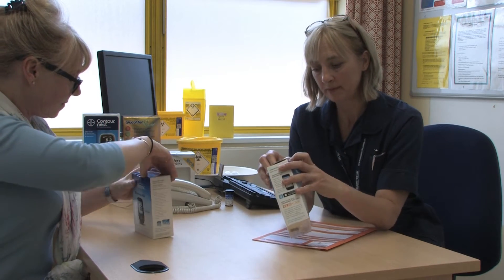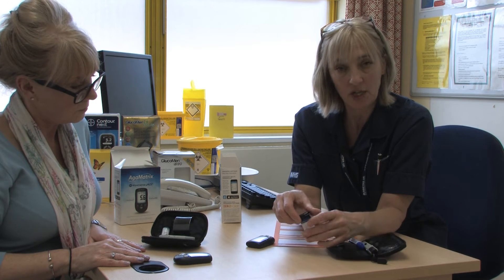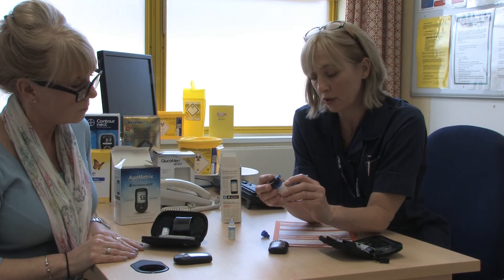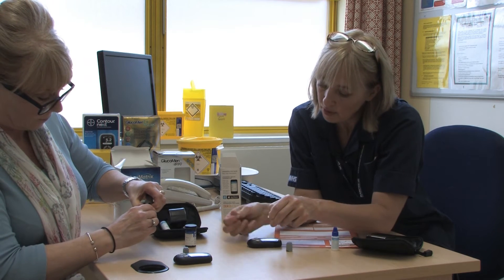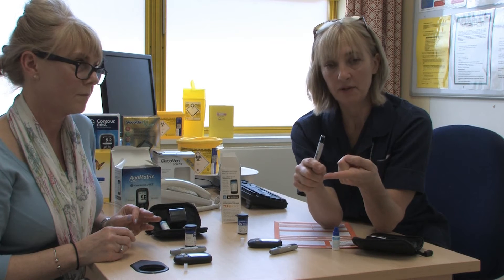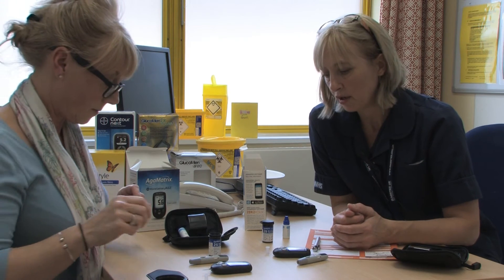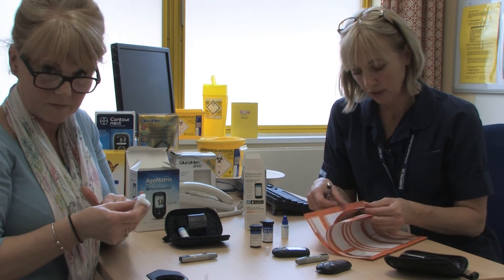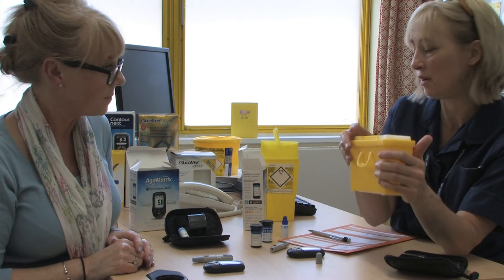How to use a meter to check your blood sugars in pregnancy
Our 10 minute guide advises pregnant women how to correctly use a blood glucose meter to help assess and manage their blood sugar levels.